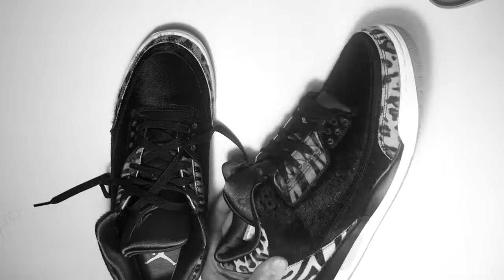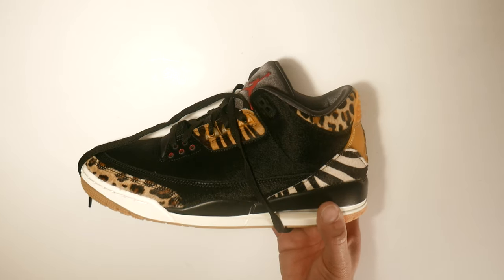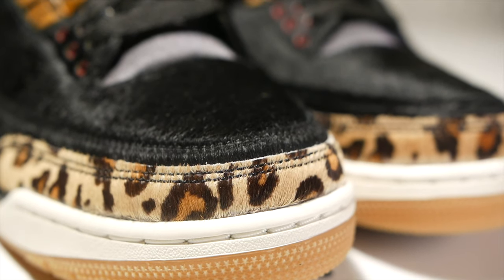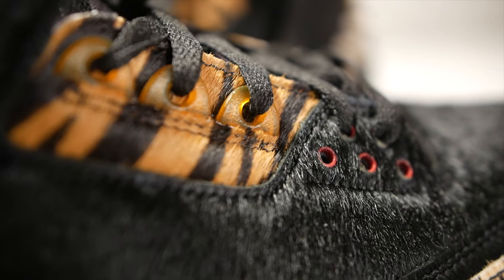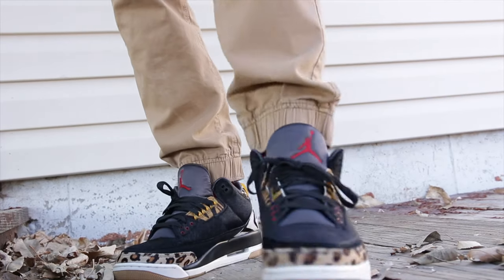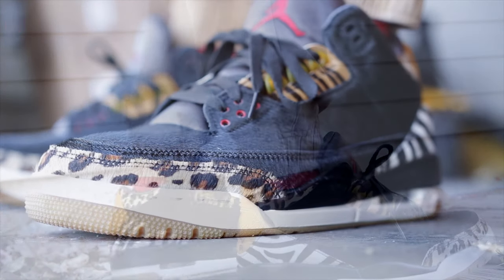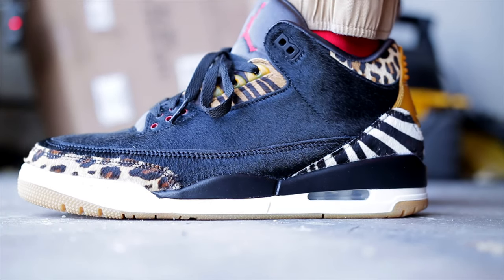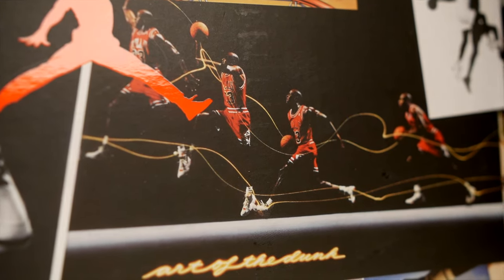Air Jordan 3 Retro "INSTINCT" Detailed Review and On Feet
Music prod. by Bankrupt Beats